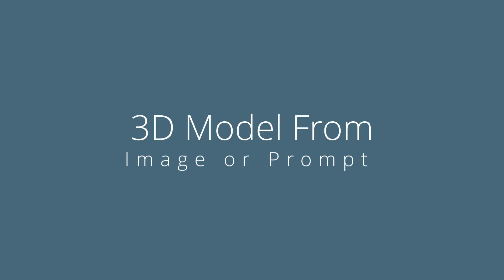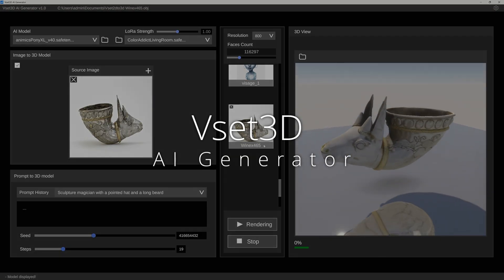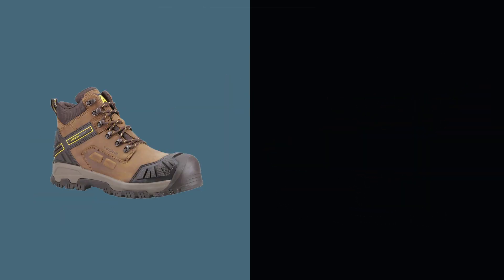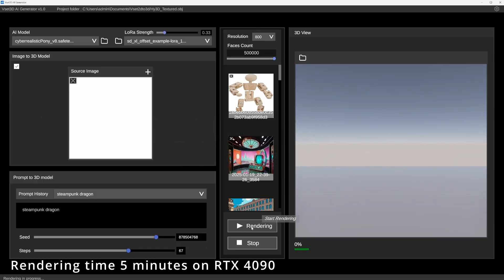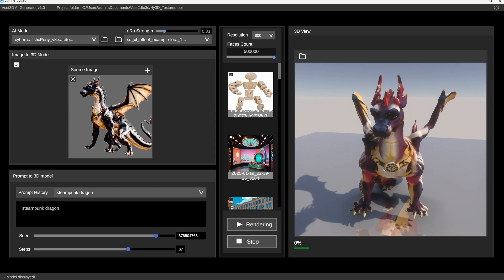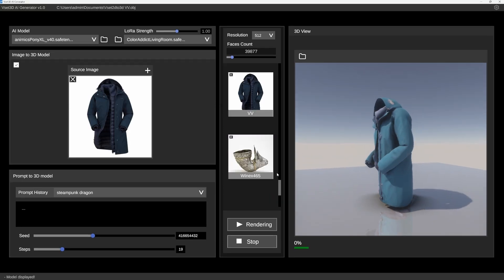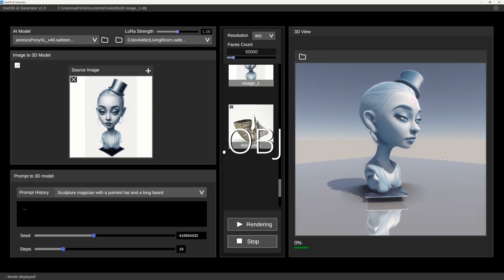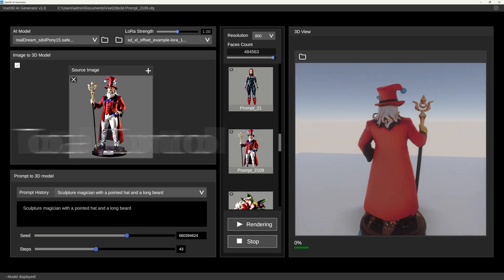Create 3D Models with AI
Vset3D AI Generator is here! Turn images or text prompts into stunning 3D models in minutes. Available NOW—download it and start creating!

The AI revolution is booming, and NVIDIA’s RTX 40 and RTX 50 Series is bringing insane power to your desktop. Run Vset3D AI Generator locally for security, privacy, and speed no cloud needed. From games to films, 3D creation is evolving fast, and Vset3D puts you ahead of the curve.

Why try it?

    Generate 3D from a photo or text
    Works offline with your GPU
    Perfect for artists and pros alike

The future’s 3D, and it’s moving quick don’t wait!
Download Vset3D AI Generator below and join the revolution.